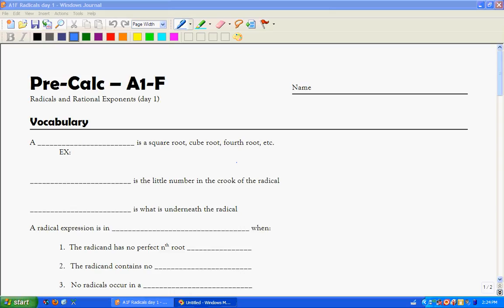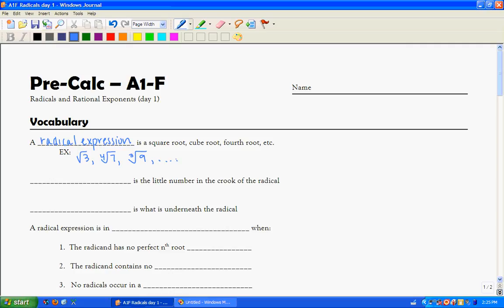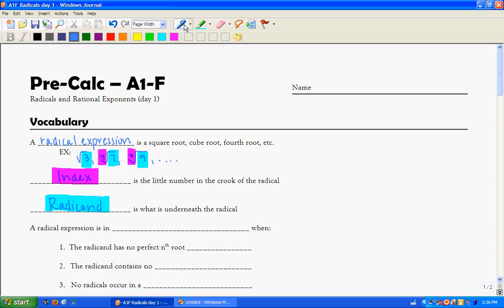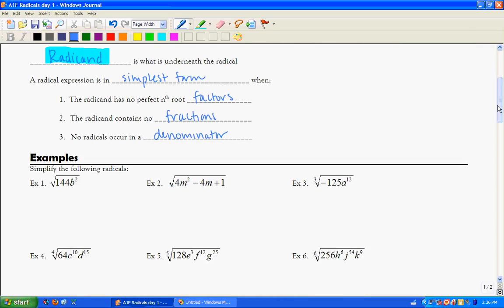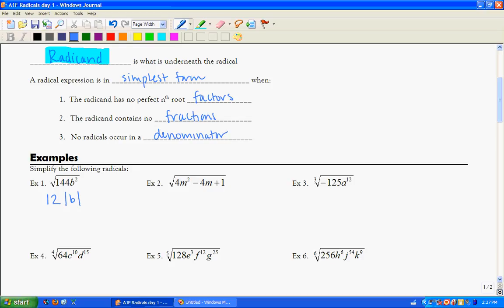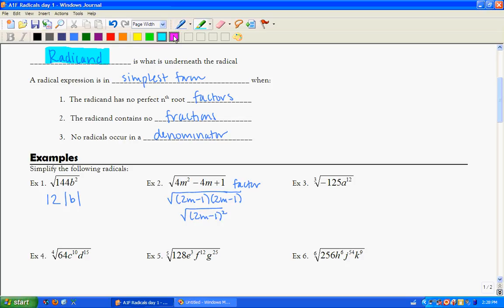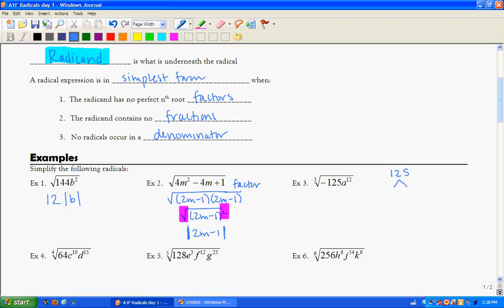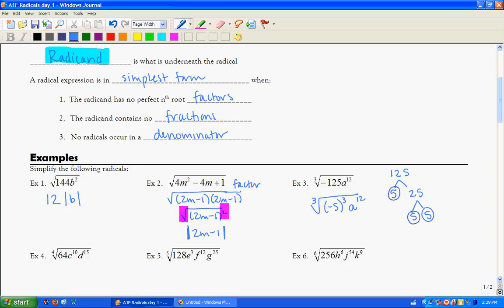A.F - Vocabulary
Vocabulary of Radicals